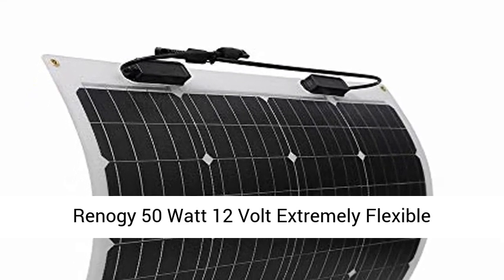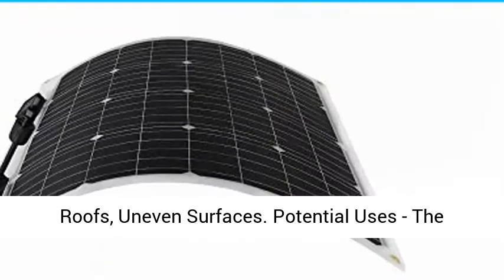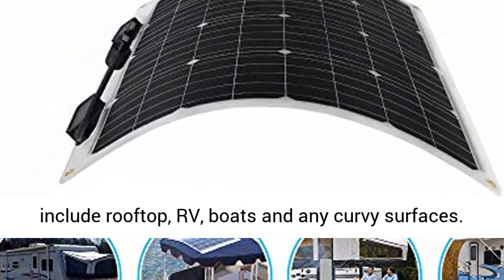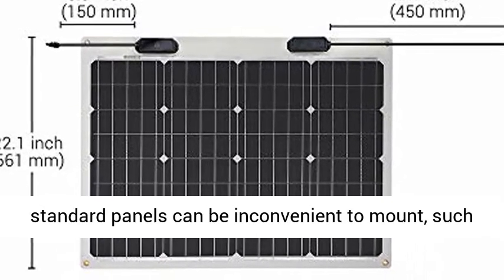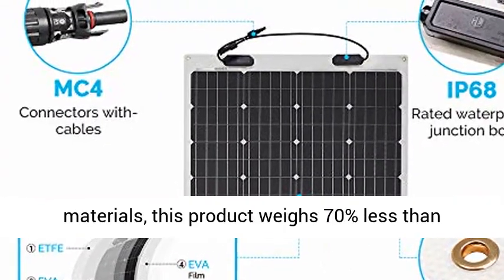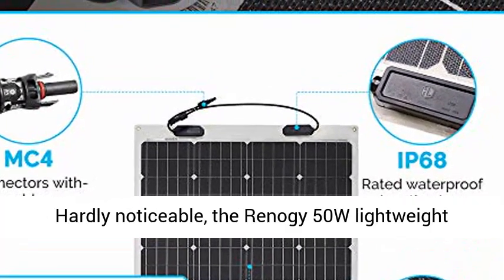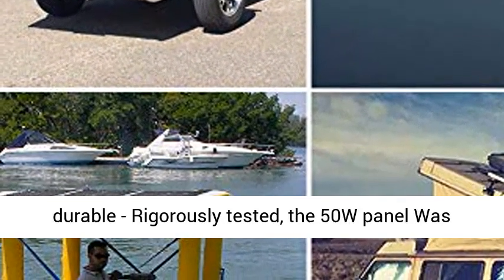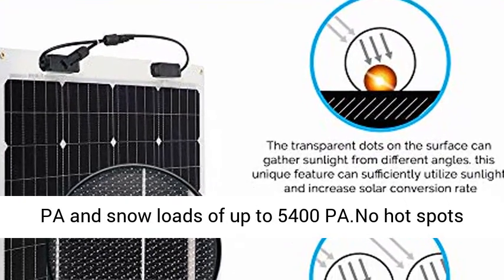Renogy 50 Watt 12 Volt Extremely Flexible Monocrystalline Solar Panel - Ultra Lightweight - Overview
Renogy 50 Watt 12 Volt Extremely Flexible Monocrystalline Solar Panel - Ultra Lightweight, Ultra Thin, Up to 248 Degree Arc, for RV, Boats, Roofs, Uneven Surfaces - Overview

【Potential Uses】The Renogy 50 Watt Flexible Monocrystalline Panel can be primarily used on off-grid applications that include rooftop, RV, boats and any curvy surfaces
【Extremely flexible】This panel is capable of meeting a wide range of applications where standard panels can be inconvenient to mount, such as on the curved roof of an airstream
【Ultra lightweight】Thanks to advanced polymer materials, this product weighs 70% less than conventional Solar panels, making transportation and installation a breeze
【Super thin lamination】Hardly noticeable, the Renogy 50W lightweight panel laid flat is Only a tenth of an inch tall making it ideal for a stealthy Solar setup
【Highly durable】Rigorously tested, the 50W panel Was designed to withstand extreme wind of up to 2400 PA and snow loads of up to 5400 PA.No hot spots guaranteed

Renogy 50 Watts 12 Volts flexible Solar Panel
Traditional solar panels are rigid and often enclosed in tempered glass. The Renogy 50W Flexible Solar Panel is anything but traditional. Perfect for marine use or placement on top of a van or vehicle, the Renogy 50W Lightweight Solar Panel is thin and capable of flexing up to 248 degrees. At 2.87 pounds, this flexible solar panel weighs only a quarter of its traditional 50W counterpart. Highly flexible, this lightweight panel can easily be installed on curved surfaces. This panel can also be used for other various applications, including providing power on a boat or teardrop trailer.

Mounting Recommendation: Modules must be mounted using silicone structural adhesive on the backside of the panel, grommets are only to be used for non-mobile applications. For detailed installation methods, please consult a local contractor for guidance.

-Weight: 2.87lbs

Package Includes
- Renogy 50W 12 Volts Flexible Solar Panel x 1

Specifications
Max Power at STC (Pmax): 50 W
Open-Circuit Voltage (Voc): 22.6V
Short-Circuit Current (Isc): 2.92V
Optimum Operating Voltage (Vmp): 18.5V

Junction Box: IP68

Well waterproof. It is suitable for yachts, boats and many water activities.

Rigorously tested, the 50W panel Was esigned to withstand extreme wind of up to 2400 PA and snow loads of up to 5400 PA. No hot spots

This panel is capable of meeting a wide range of applications where standard panels can be inconvenient to mount, such as on the curved roof of an airstream

This product supports series and parallel connections, and you can expand your solar panel system to meet every need.